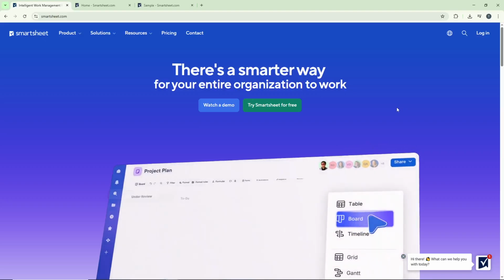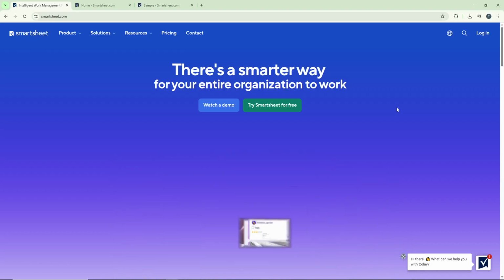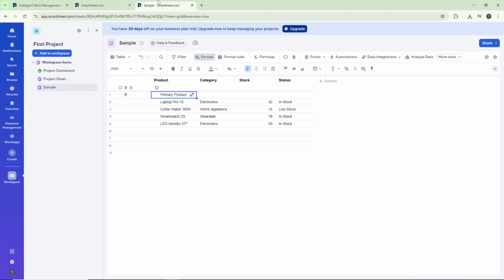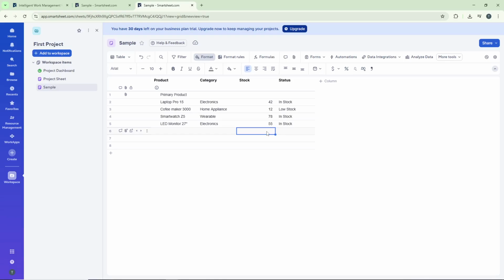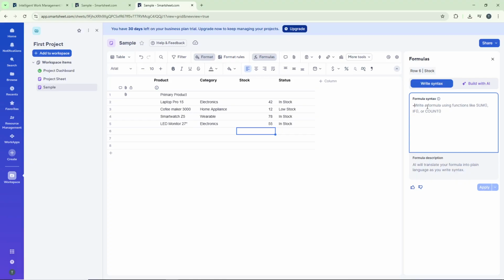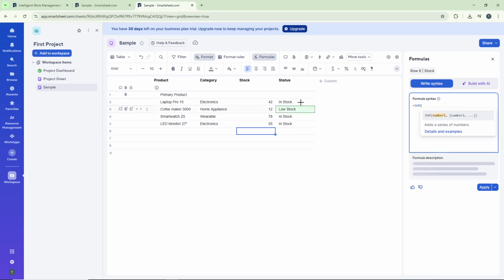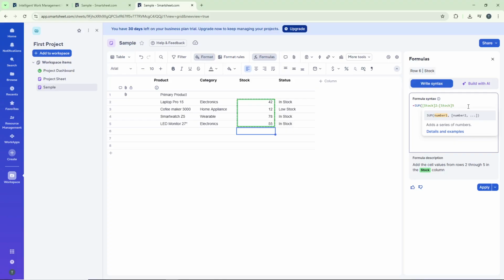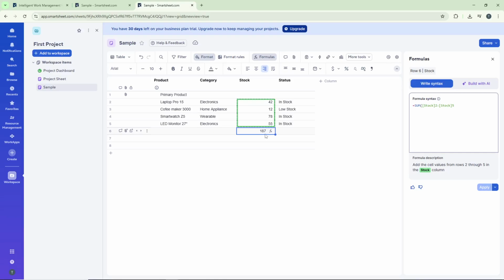How to Use Formulas in Smartsheet (Tutorial 2026)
Along the way, you'll learn Smartsheet formulas tutorial for beginners, how to use formulas in Smartsheet, create calculations with Smartsheet formulas, Smartsheet formula basics explained, learn Smartsheet formula functions, applying formulas in Smartsheet cells, setup conditional logic Smartsheet formulas, understanding Smartsheet formula syntax, add dynamic formulas to Smartsheet, complete guide to Smartsheet formulas, advanced Smartsheet formula examples, master Smartsheet formula capabilities